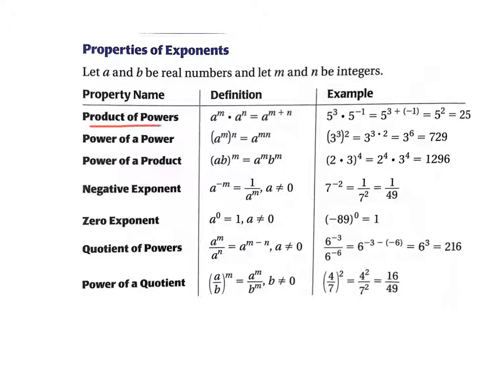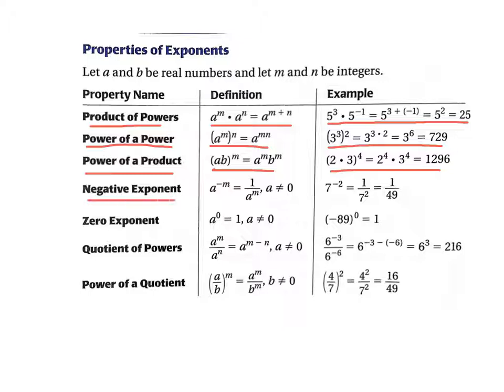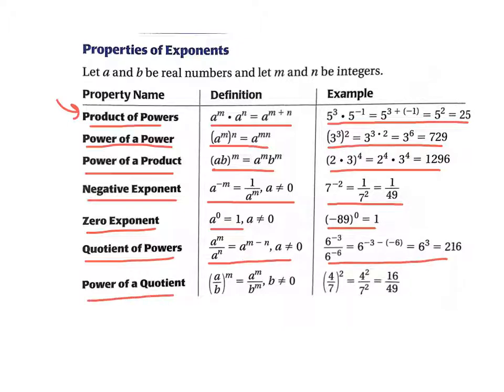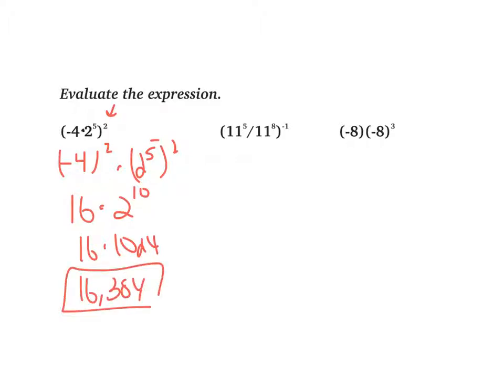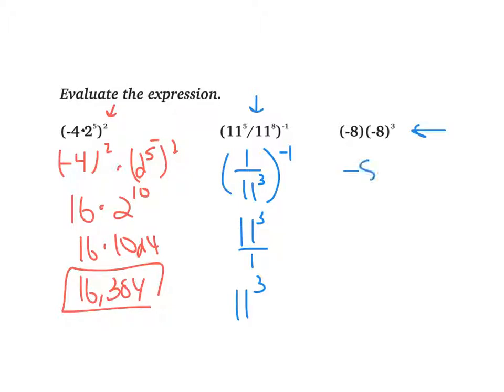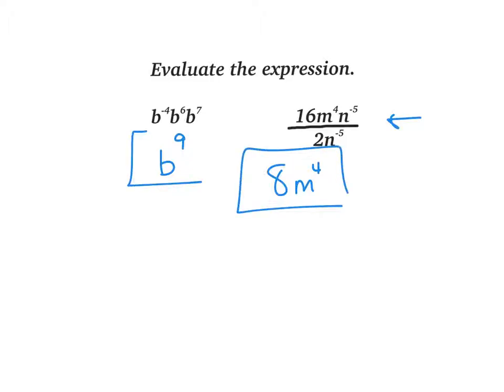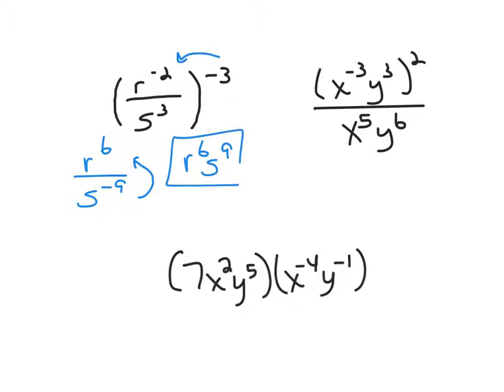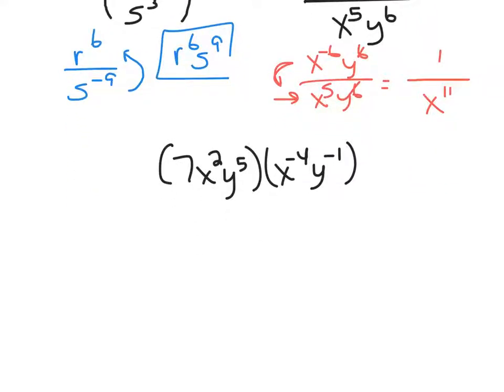Alg2 5.1 mb